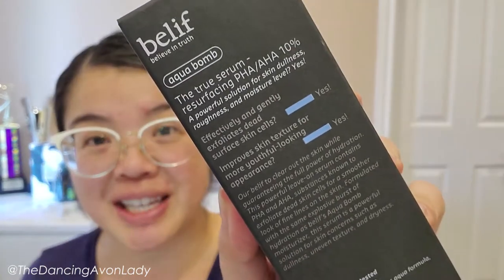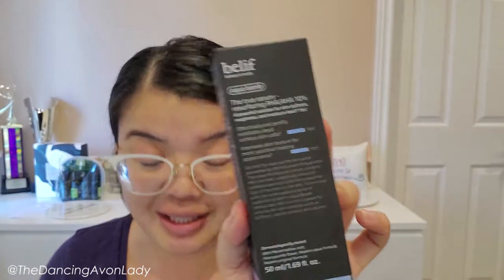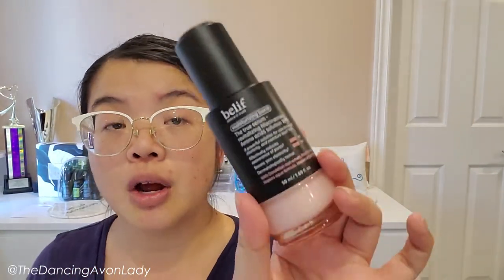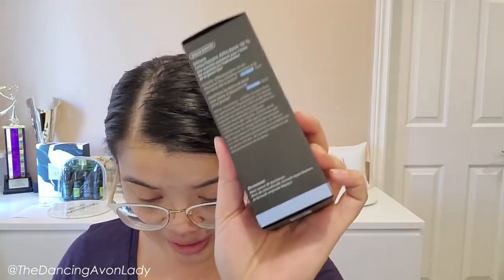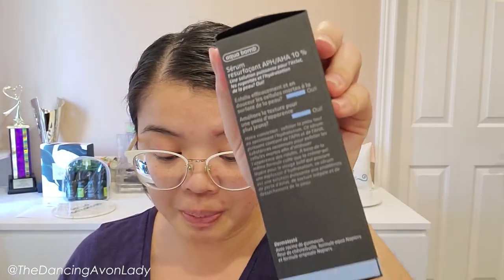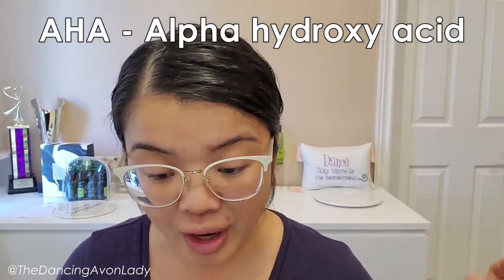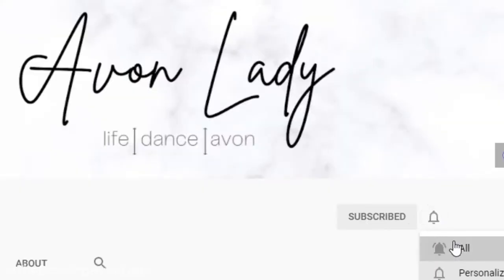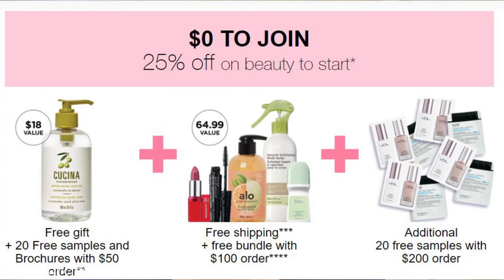belif PHA / AHA 10% Resurfacing Serum Part 1 | Benefits & Key Ingredients | The Dancing Avon Lady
New format for today's video!  Welcome to my belif The true serum Resurfacing PHA/AHA 10% First Impression Video - Part 1.  In today's video we are focusing on the benefits & key ingredients of this exfoliating serum including who's it appropriate for and why you would want to use it.

xo's  Jessie

PRGifted but all opinions are my own

00:00 Intro belif the true serum Resurfacing PHA/AHA 10%
00:19 New Format
01:39 Key Ingredient - PHA
01:48 Key Ingredient - AHA
02:07 Why I'm trying this product
02:34 Product Claims
03:05 Key Ingredient - Marshmallow Extract
03:22 Key Ingredient - Honeysuckle
03:30 Key Ingredient - Napier's Original Formula
03:50 Product benefit
04:20 Product Does NOT Include
04:32 How to use and cautions
05:05 Who's it for?
05:58 Where to buy
06:12 Join Avon Canada